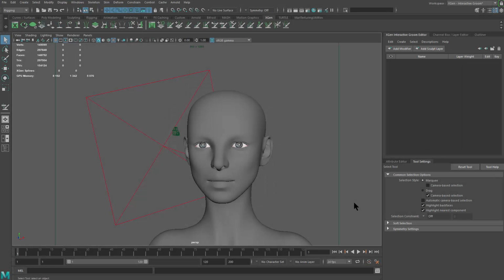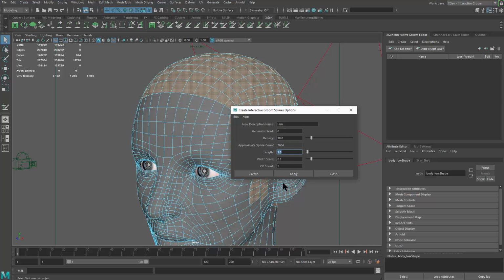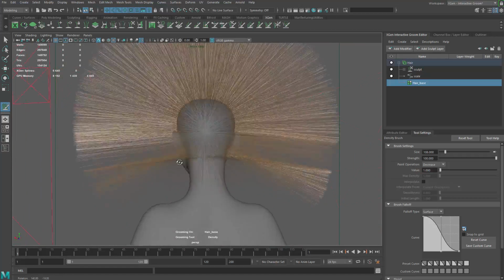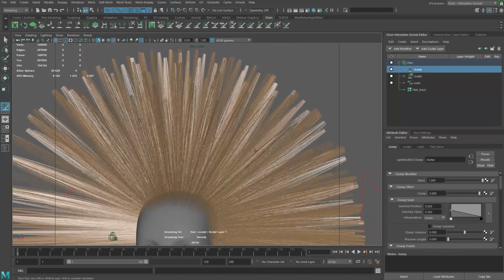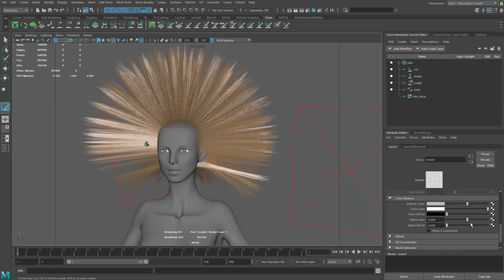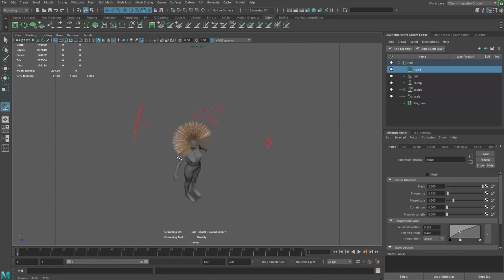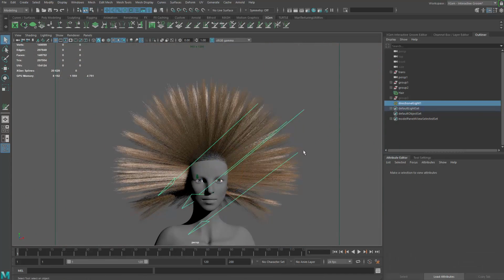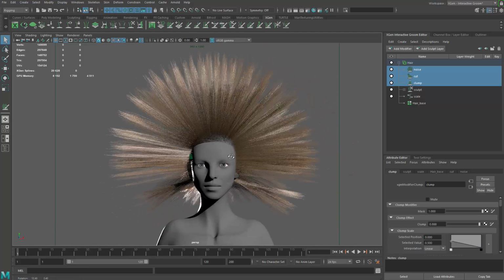01 basic hair creation and lighting